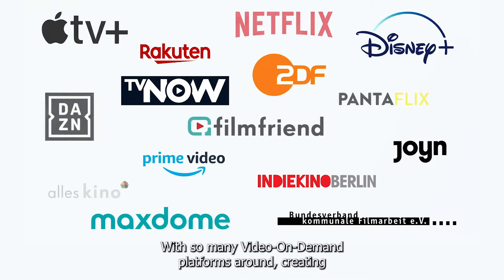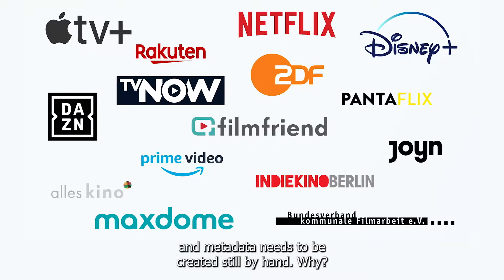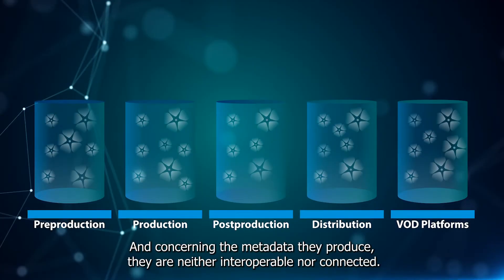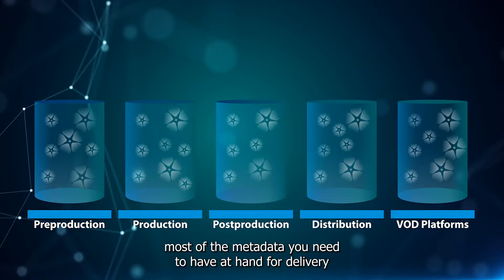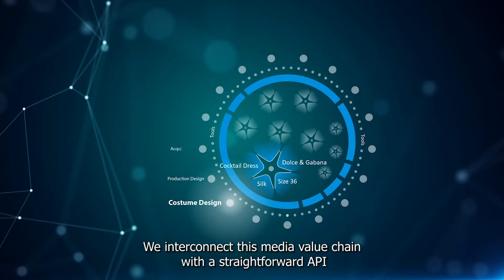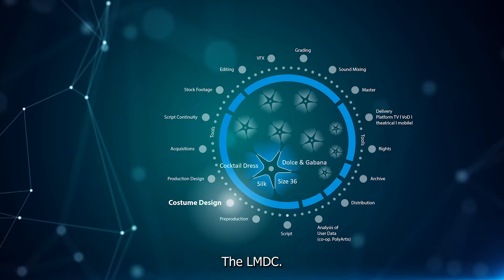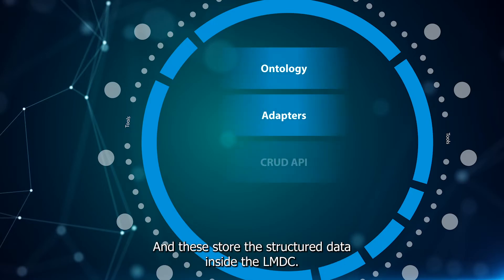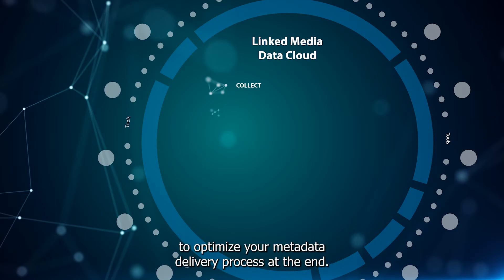LMCD - THE CORE ENABLER FOR LINKED METADATA